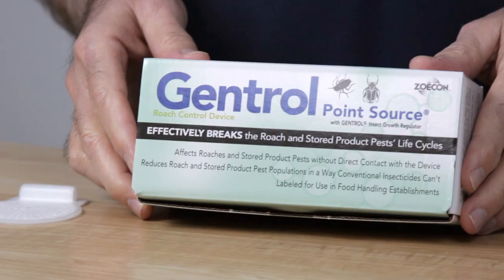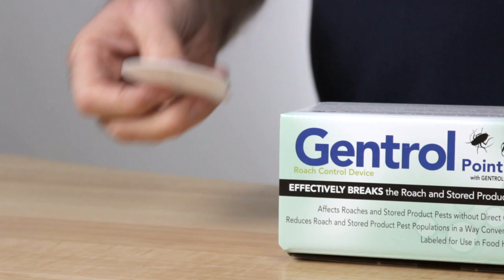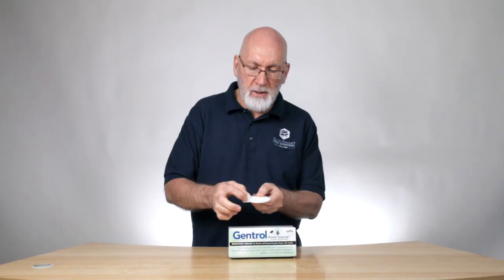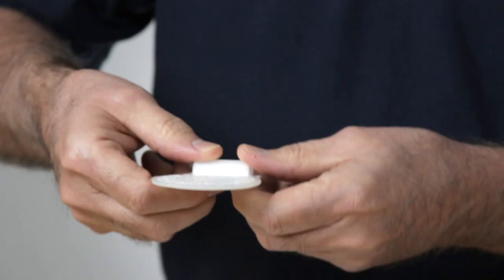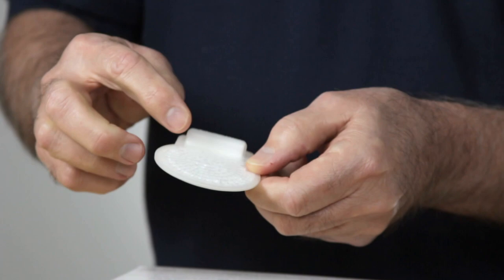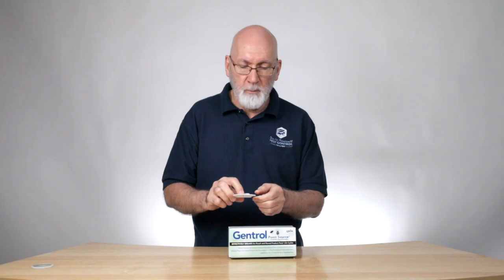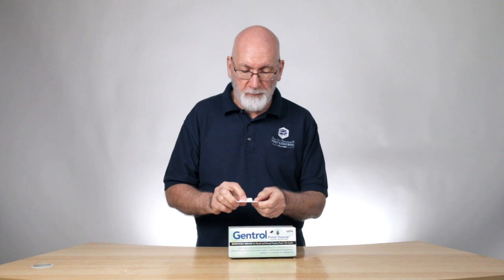Gentrol Source Bait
For faster results, Gentrol Point Source may be used in conjunction with EPA approved products that kill roaches and stored product pests(red, confused flour, and merchant beetles). Roach populations are difficult to control because roaches reproduce so rapidly. However, when a conventional insecticide designed to kill roaches does not provide 100% elimination, Gentrol Point Source will prevent survivors from re-establishing the population.

Gentrol Point Source can be used in buildings and modes of transportation. Permitted sites of application include restaurants, homes, hotels, kitchens, laboratories, apartment buildings, day care centers, machinery, equipment, greenhouses, hospitals, mausoleums, nursing homes, office buildings, schools and warehouses. Gentrol Point Source is also intended to be used in various modes of transportation including but not limited to aircraft, buses, trucks, trailers, rail cars and marine vessels.